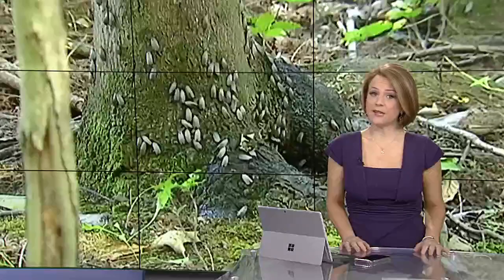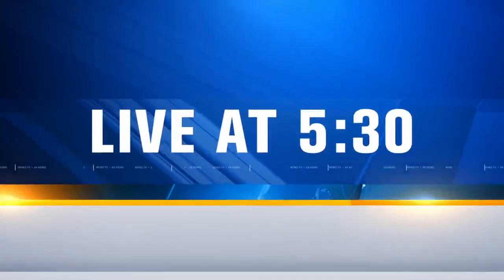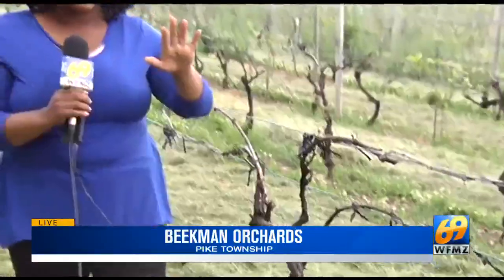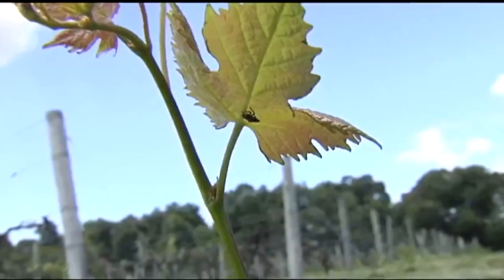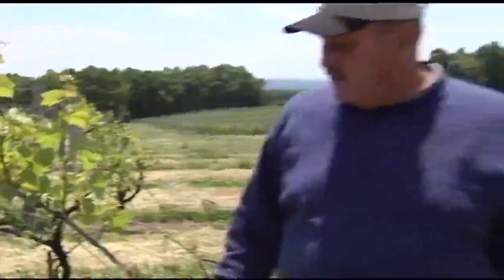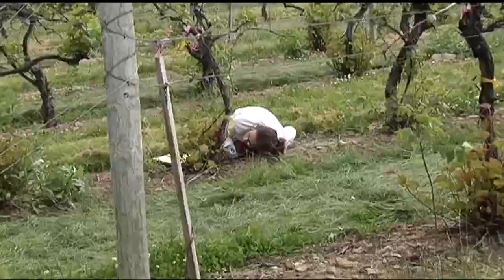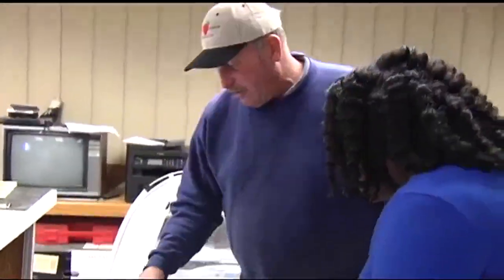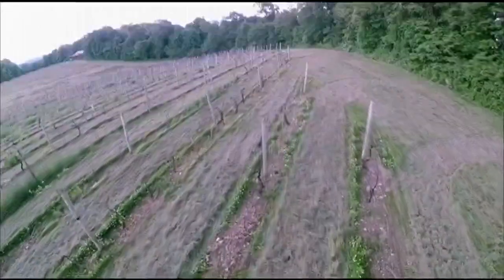Experiment aims to eliminate spotted lanternfly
Original airdate: 6/5/2018 | Beekman Orchards has a sprawling vineyard in Pike Township, but nearly half of it isn't viable.

"There you go. There's one crawling on it right now," orchard owner Calvin Beekman said of a spotted lanternfly.

In a year's time, swarms of spotted lanternflies turned the once-healthy green field of plants black.

"This is what everyone of these plants should be full if they were healthy, vibrant," said Beekman as he showed one of a last remaining healthy vines in a row.

For 25 years, Beekman has been cultivating the vines, and at this rate, he's going to lose them all. While the future doesn't look promising, he said he hopes Penn State experiments can help.